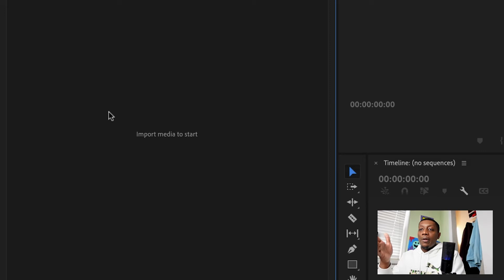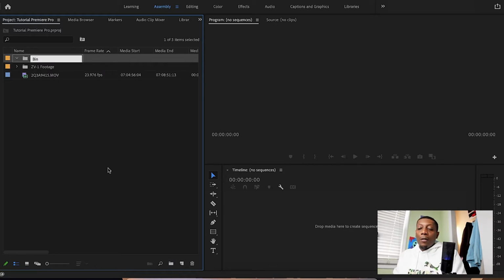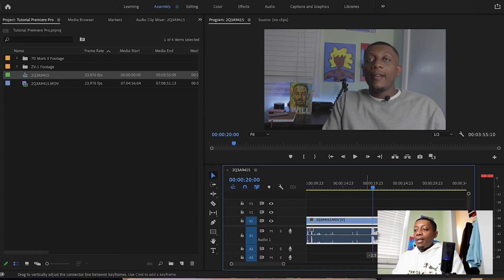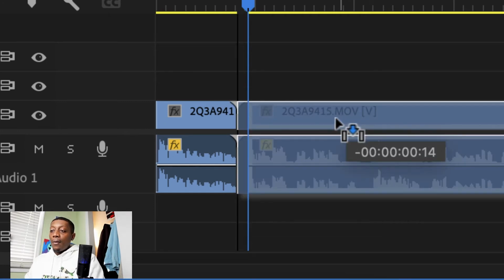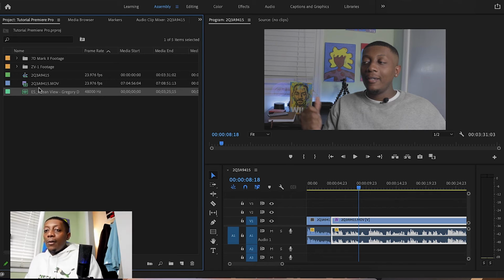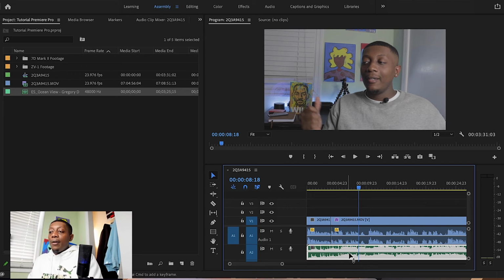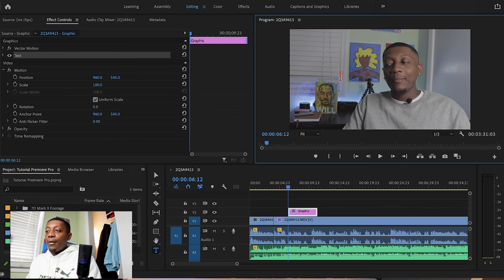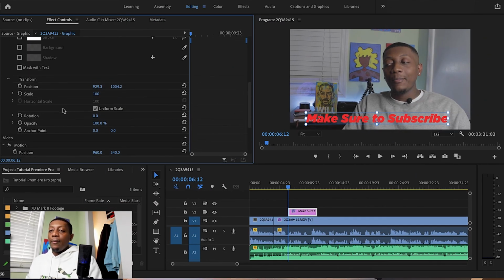How to Edit in PREMIERE PRO for BEGINNERS?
Today, we are finally dropping the long awaited video that will help everyone for years to come. This is learning how to edit in premiere pro for beginners. Now it is a complicated application, but once you get use to it, you will be a premiere pro legend. From cuts, to adding music, to even importing, you will learn all of the basics when learning how to edit in premiere pro for beginners.